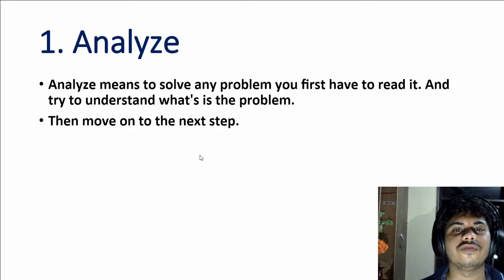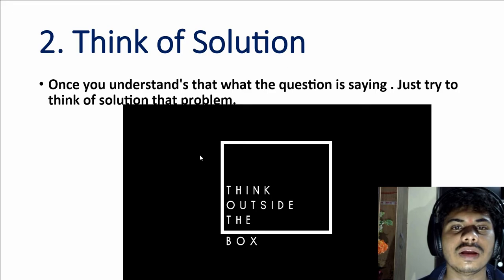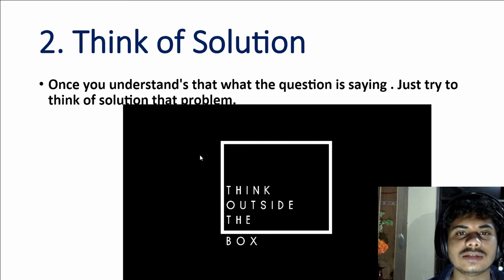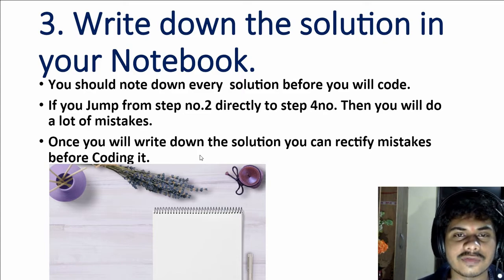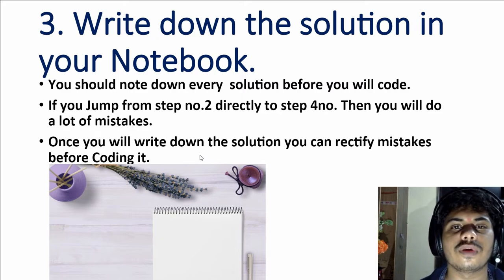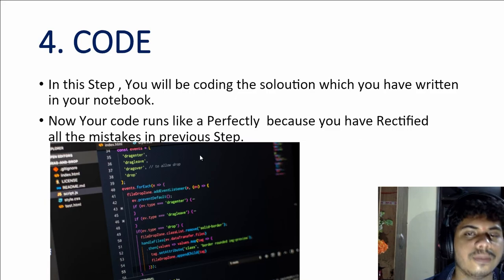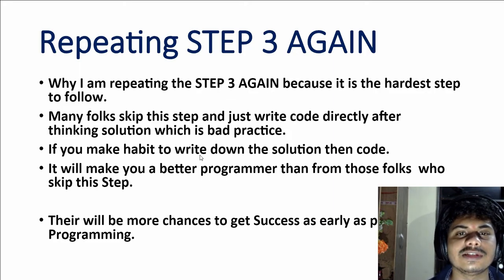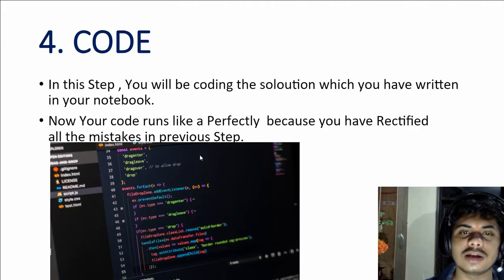How to Approach a Coding Problem | Programming | In 4 Simple Steps | Best Practice.